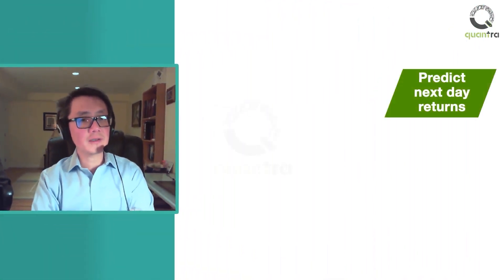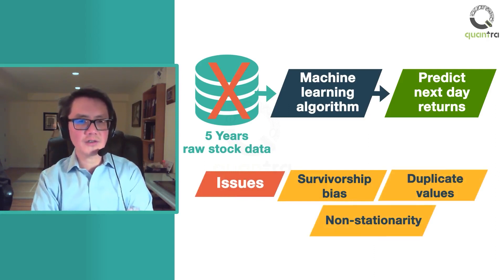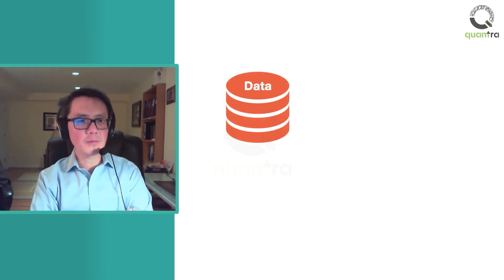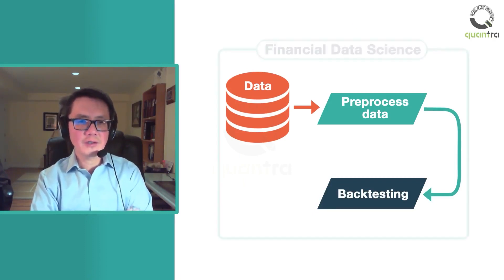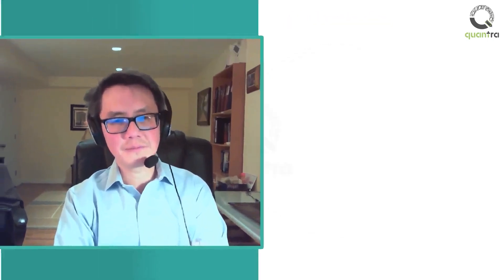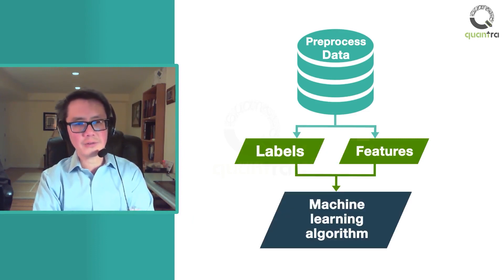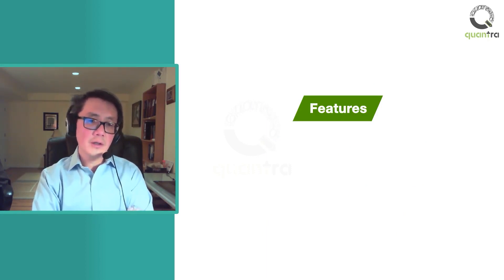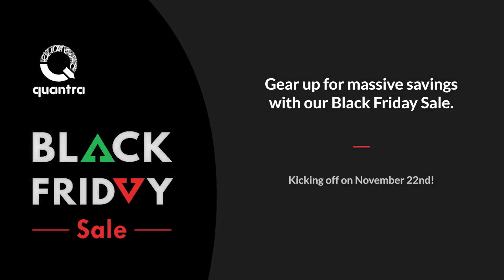What is feature engineering?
_ 🔍 In this video, Dr Ernest Chan explains, "What is Feature Engineering?"

🚀 In this insightful exploration, we demystify the art and science behind feature engineering – a crucial process that transforms raw data into a powerhouse for machine learning models.

🔧 Learn the fundamentals of feature engineering and discover how expertly crafted features can significantly enhance the performance of your models. From understanding the basics to advanced techniques, we cover it all to help you harness the true potential of your data.

🚨 Boost your data-driven decision-making skills and take your projects to new heights. Hit the play button now and unlock the secrets of feature engineering! 💡✨

About the speaker:
Dr Chan is the Founder & CEO of PredictNow.ai Inc and a Managing Member of QTS Capital Management, LLC.

He has worked for various investment banks (Morgan Stanley, Credit Suisse, Maple) and hedge funds (Mapleridge, Millennium Partners, MANE) since 1997.

Dr Chan received his PhD in physics from Cornell University and was a member of IBM’s Human Language Technologies group before joining the financial industry. He was a co-founder and principal of EXP Capital Management, LLC, a Chicago-based investment firm.

Dr Chan is also the author of Quantitative Trading: How to Build Your Own Algorithmic Trading Business (Wiley), Algorithmic Trading: Winning Strategies and Their Rationale and his third and latest book is on Machine Trading: Deploying Computer Algorithms to Conquer the Markets.